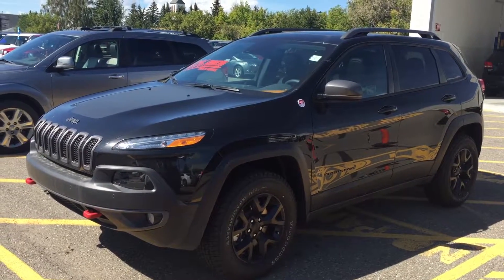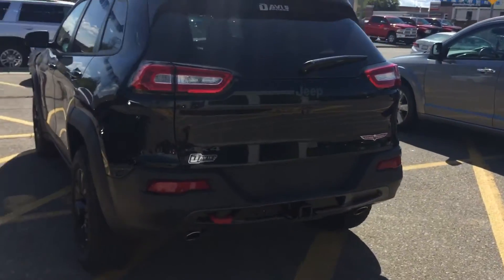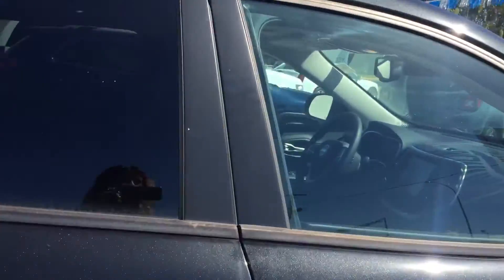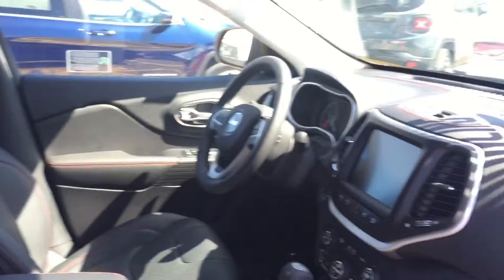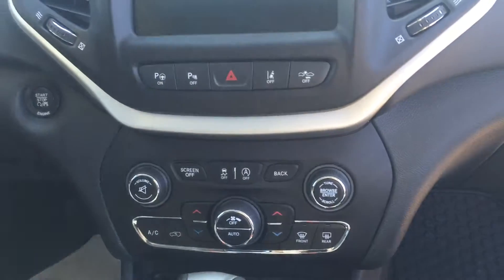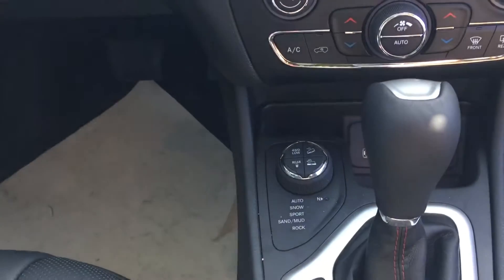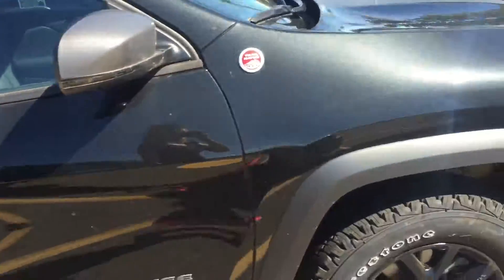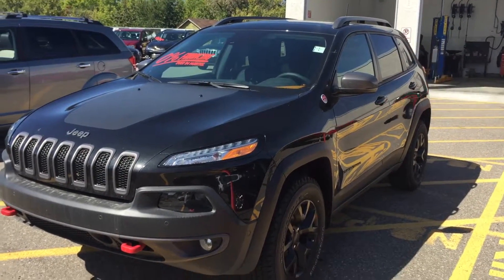Black 2016 Jeep CherokeeTrailhawk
Stock#8901
2016 Jeep Cherokee Trailhawk in black.
Features include: black leather, blacked out rims, moon roof, backup camera, touch screen radio, navigation and more.